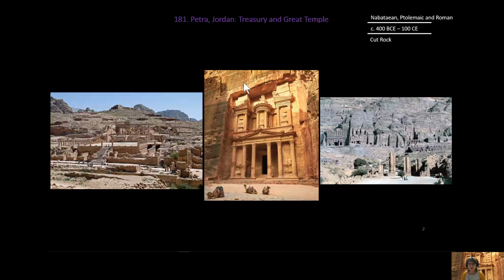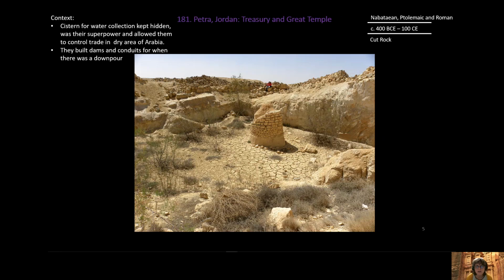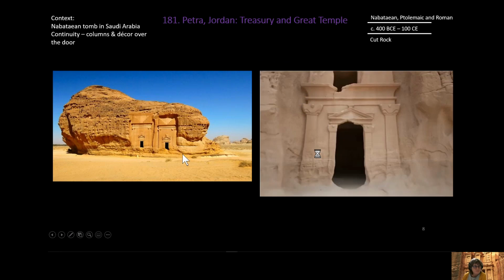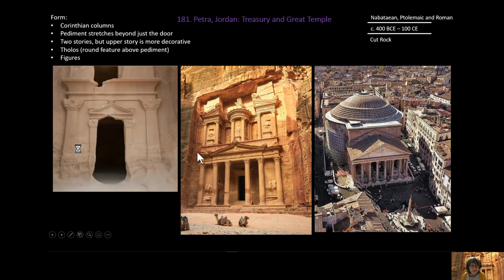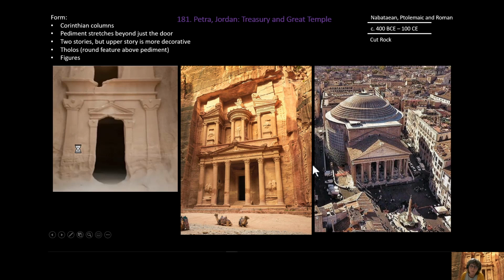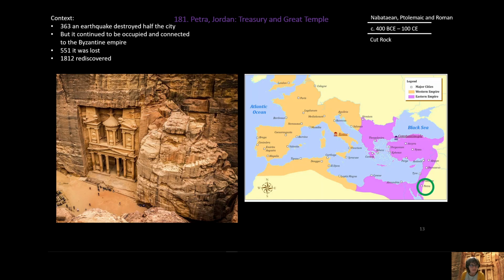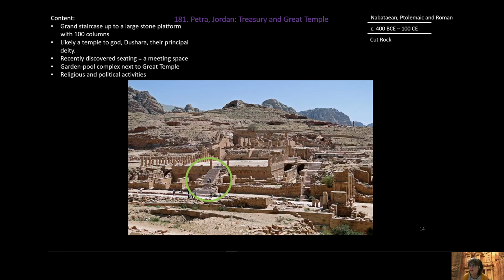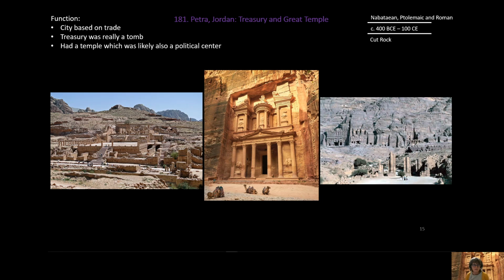181 Petra, Jordan Treasury and Great Temple 20210402 022850 Meeting Recording